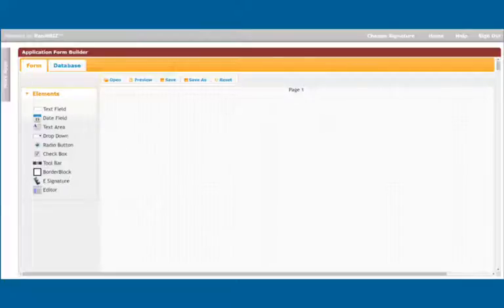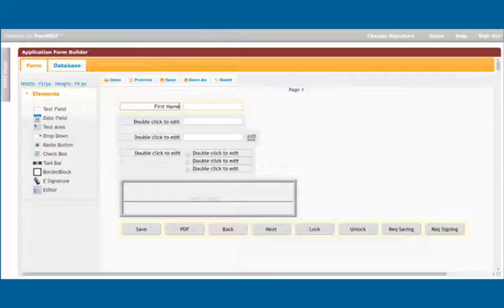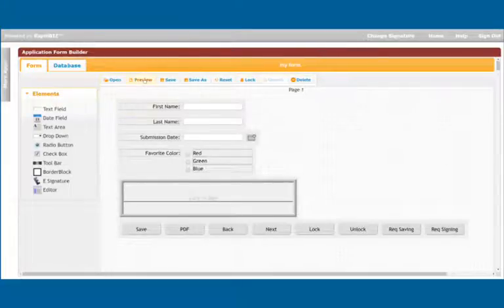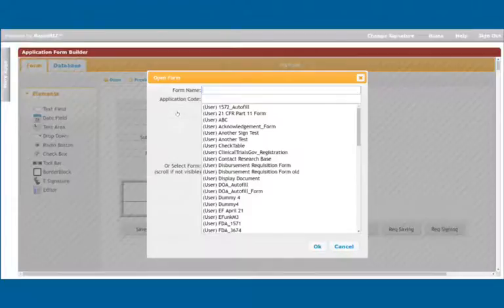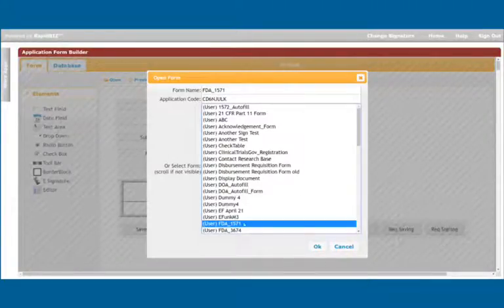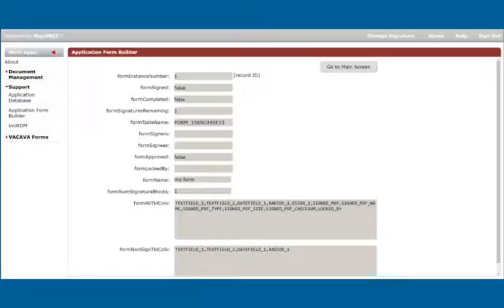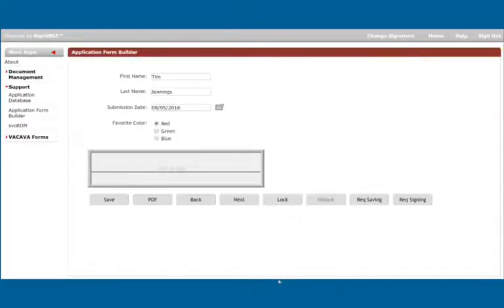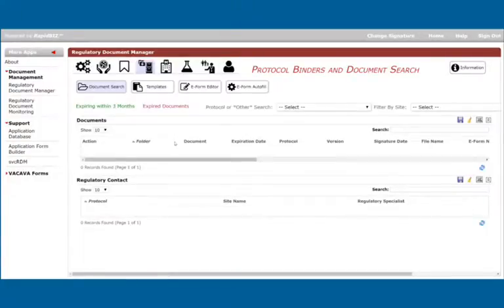RapidBIZ Integrated Form Builder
Imagine building simple to complex forms without writing server side code, see how with RapidBIZ.

RapidBIZ via VACAVA enables you to easily build, run and manage applications in the cloud.  A low-code and flexible software development platform, you can maximize your productivity and budget with RapidBIZ.